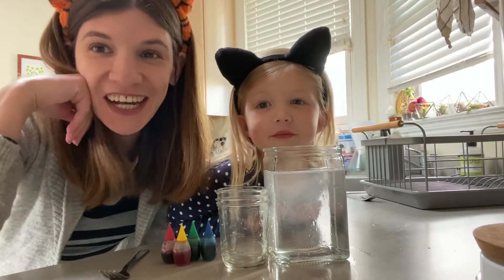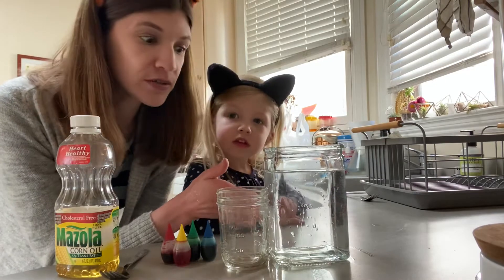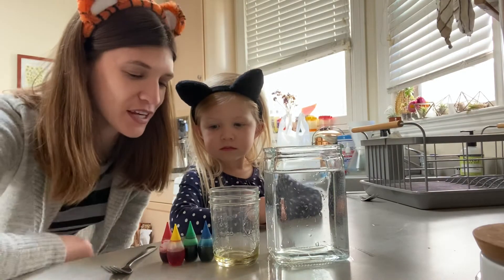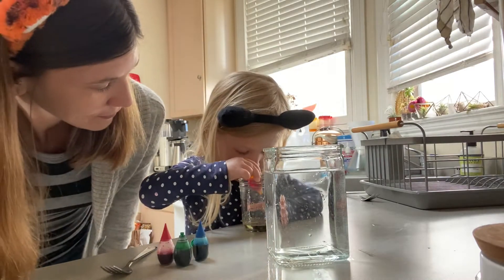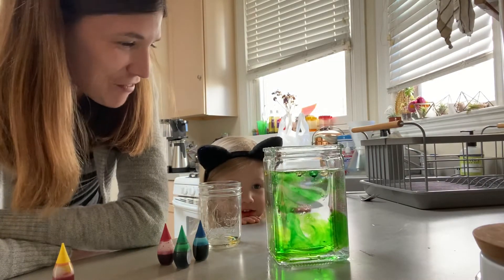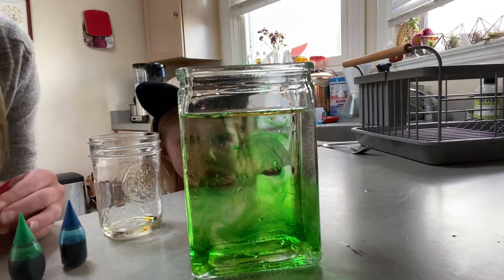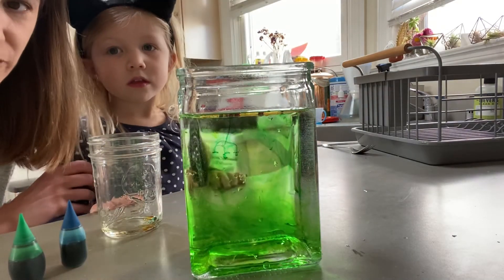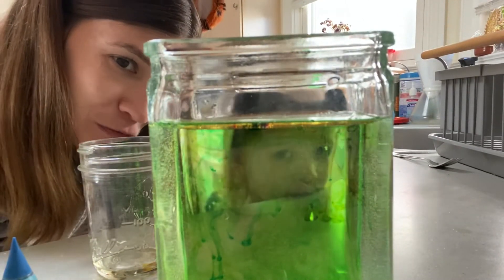Underwater Fireworks Science Experiment with Teacher Ella